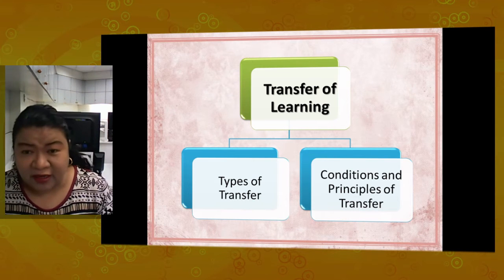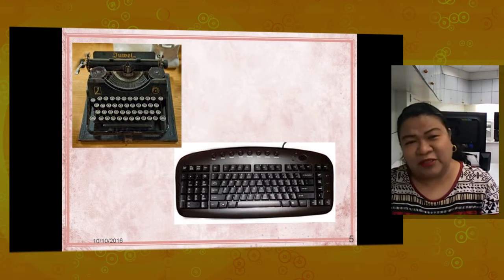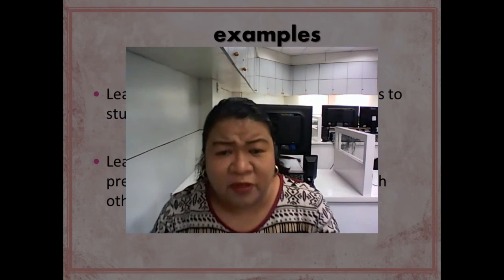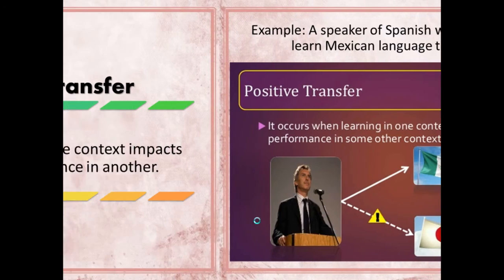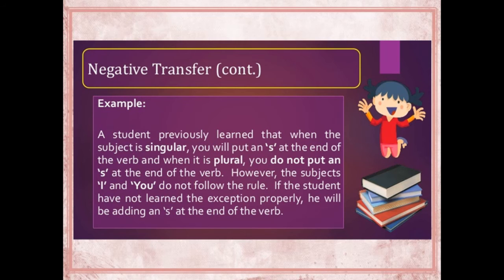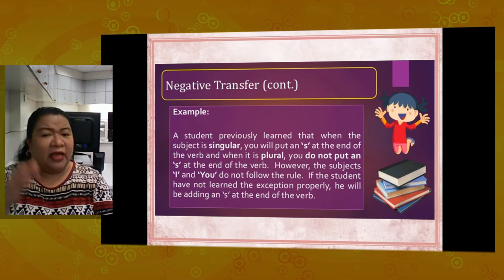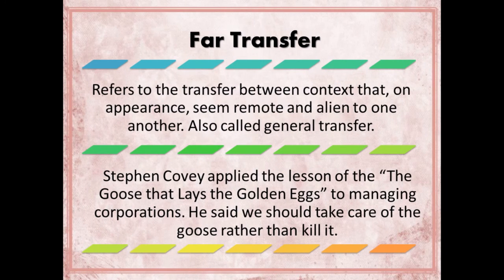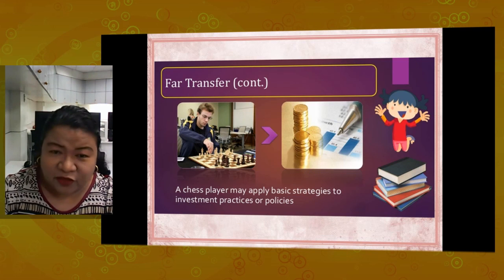Module 15 Part 1 transfer of learning